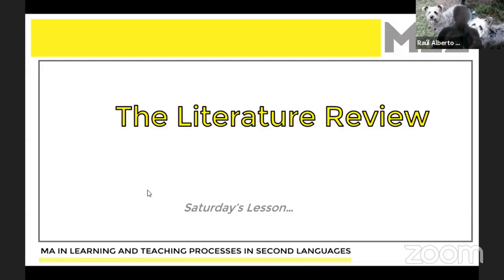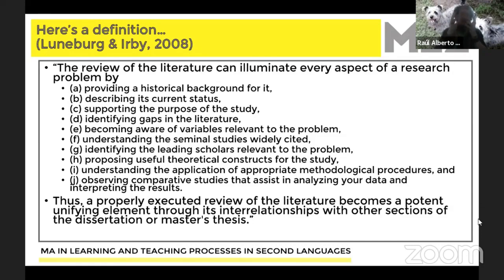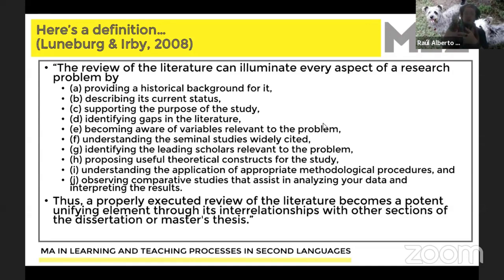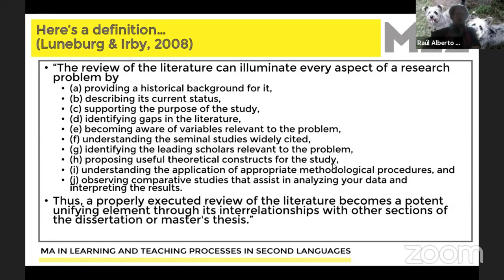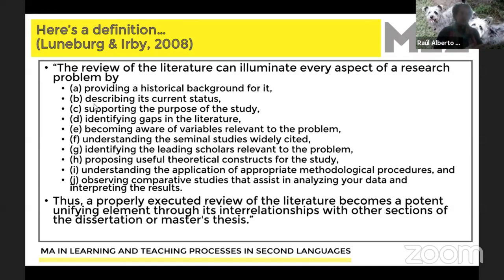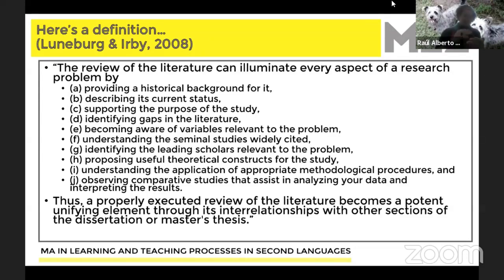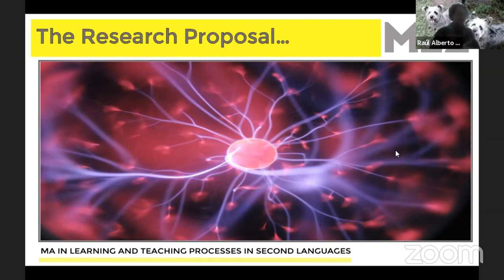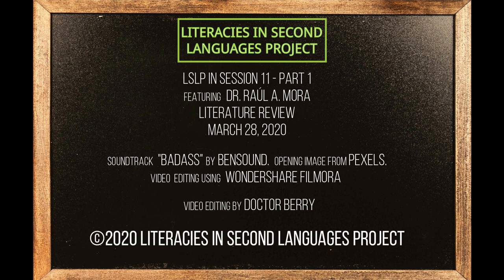LSLP in Session 11 (Part 1) - Dr. Raúl Alberto Mora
LSLP in Session 11
Literature Review - Part 1: Definition and Purpose
ML2 Research Seminar I - Open Lecture Webinar

Featured Speaker:
★Dr. Raúl Alberto Mora (UPB-Medellín), Course Instructor

Original video livestreamed March 28, 2020
Edited video uploaded April 8, 2020